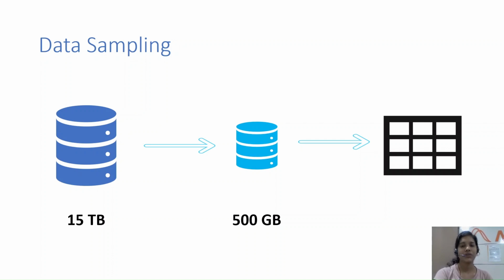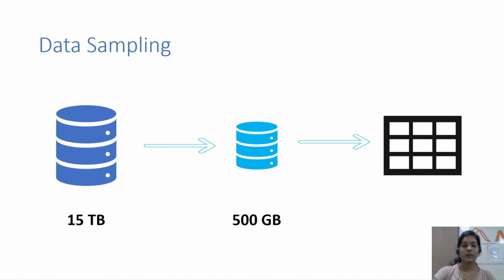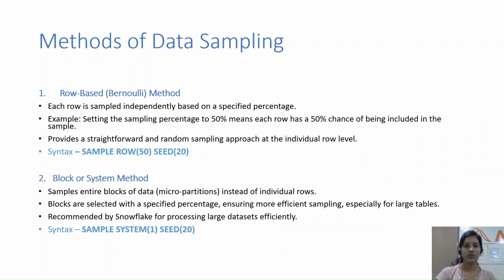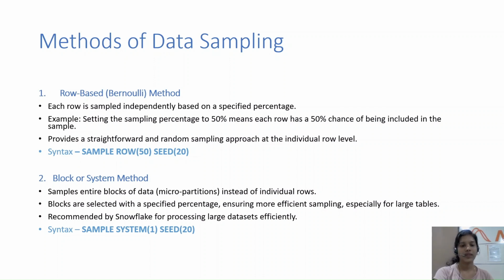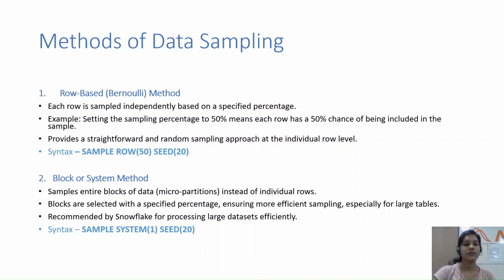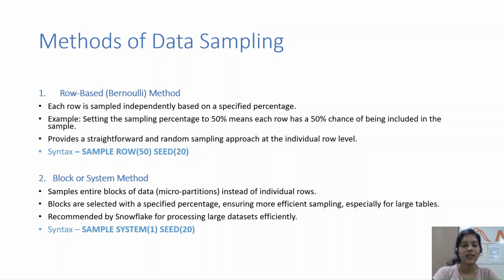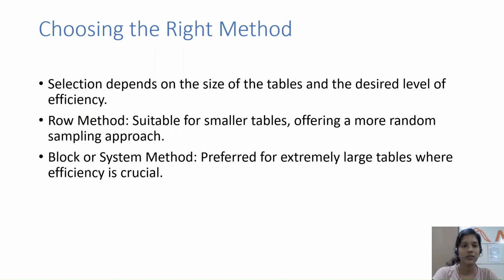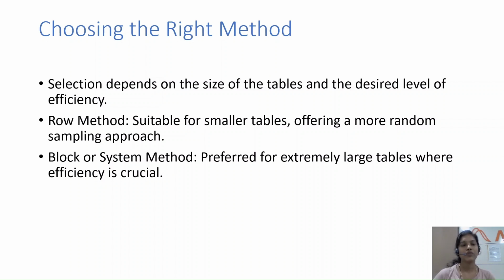Data Sampling in Snowflakes | By Shruti Mistry